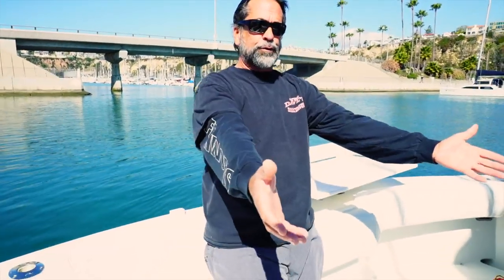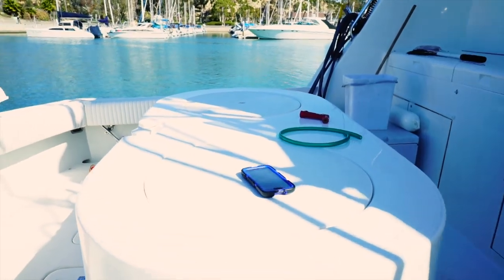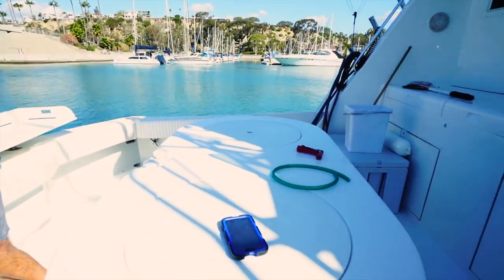Don't Even Go Fishing If you Don't Have These 5 Things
In these fishing videos Captain Dave Hansen talks about the 5 things needed to go offshore fishing. If you don't have them you are not fishing but wishing.
WARNING It's the law to monitor CH16 while underway. The point I am trying to get across is that you are not on the water to be a coastguard or Boat US. Yes help anyone in need in your area but go fishing to go fishing and don't chase radio fish.
If you don't agree with Dave's fishing tips and techniques he would like to hear it in the comments below. Flame Away.